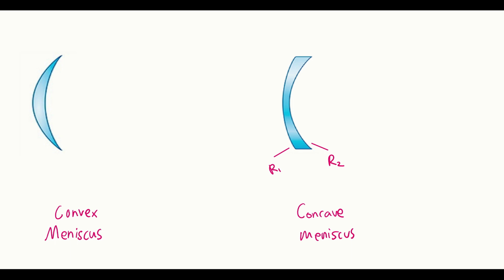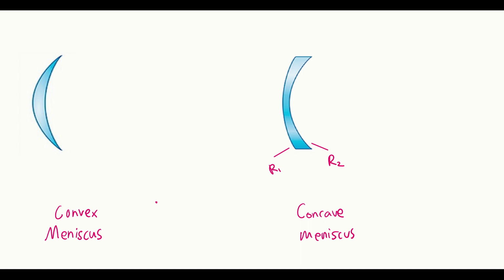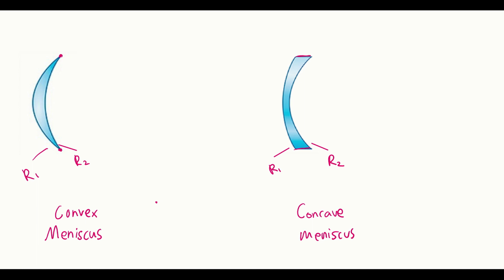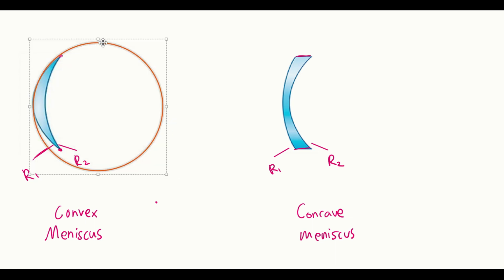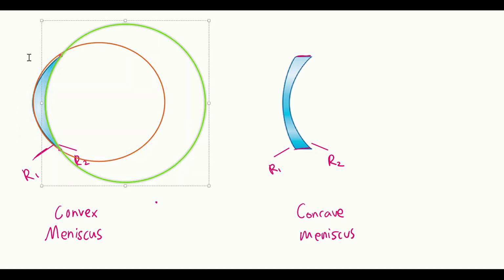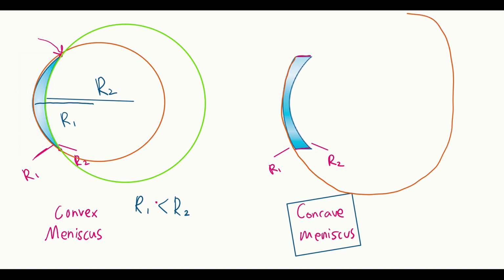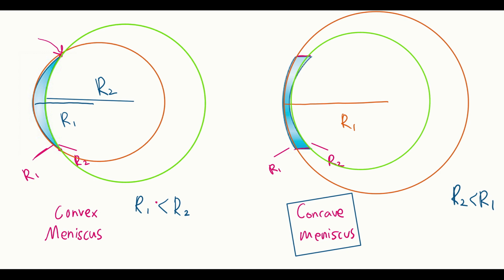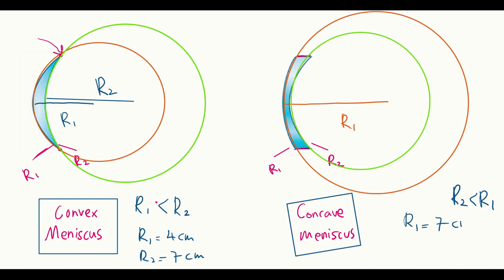Convex Meniscus VS Concave Meniscus in perspective of Radius of Curvature